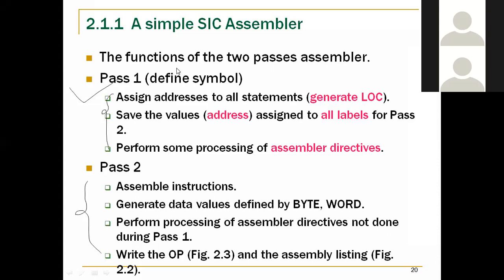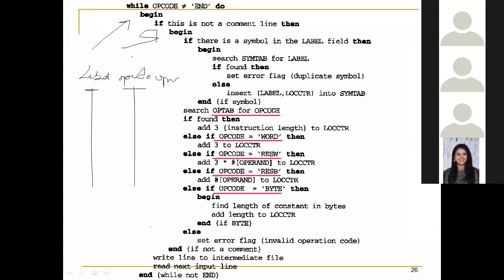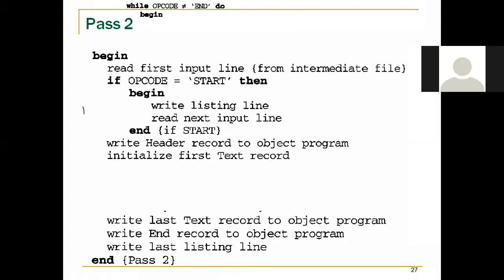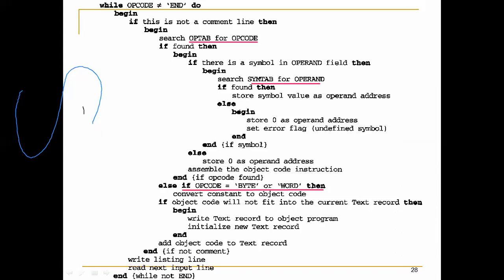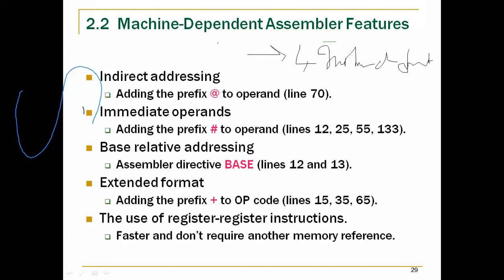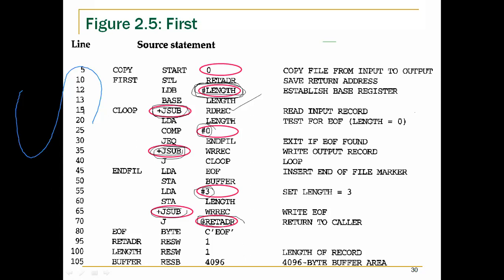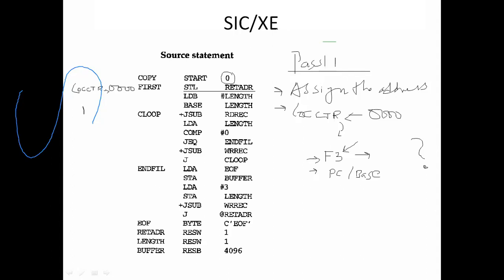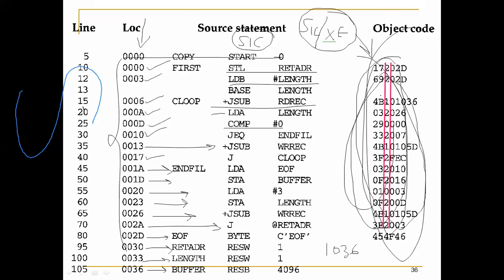SSC Lecture6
In this video, Pass 1 and Pass 2 algorithm for the 2 pass assembler is discussed along with the necessary data structures used.